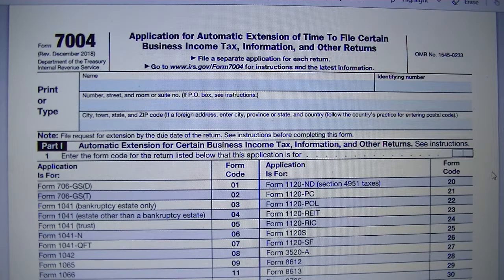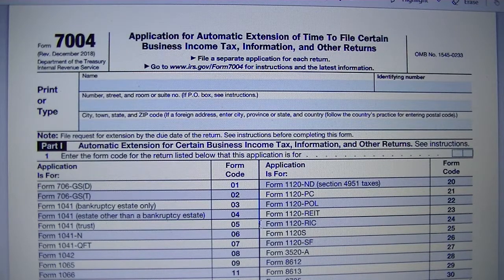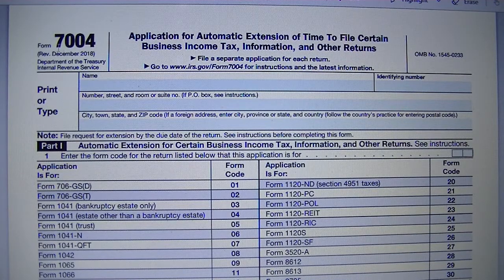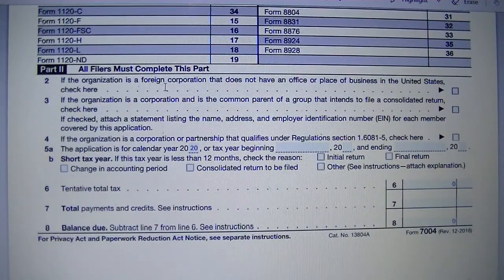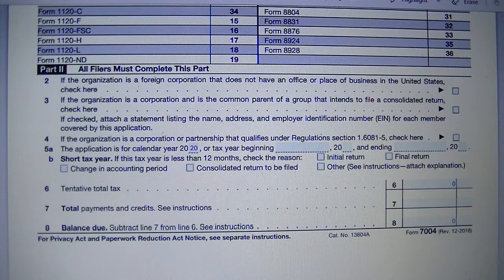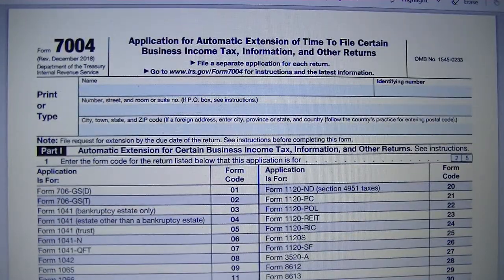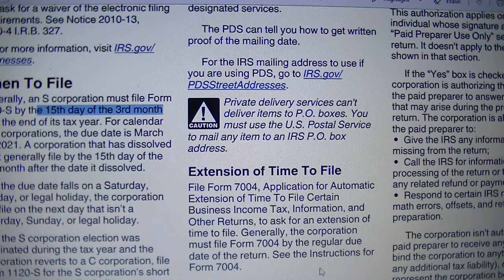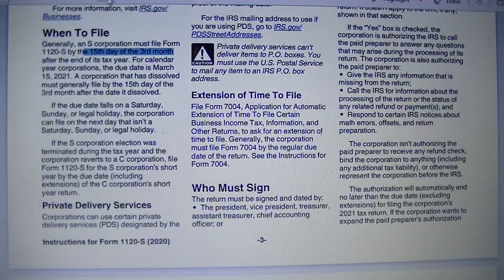Form 7004 For Form 1120S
Form 7004 is used to request a business tax extension.
Your request is approved or automatic if you file Form 7004  for your S Corp and submitted by the due date your business tax return is due.
If you have an LLC taxes as an S Corporation or an S Corporation, and you are required to file Form 1120S. If you could not file it on time and would like to request an extension, you must file Form 7004 by March 15. You also need to pay any tax owed by the due date.
You could file electronically or my mail.
Where to mail your Form 7004 for your S Corporation?
If you file Form 7004 to file Form 1120S later after March 15, you need to send your Form 7004 to the address you would send your Form 1120S. Find the address in the instructions for Form 1120S page 3. Locate the address that corresponds to your total asset and your state in the table.
Form 7004 Part 1: Automatic Extension

IRS would not send you a letter to approve your extension. You are automatically approved if you file Form 7004 on time and accurately.
If you file Form 7004 by mail and e-file your business tax return, IRS might process your business tax return before Form 7004 and assume you file late without an extension and penalize you.
You have 6 months from your regular tax return due date to file your business tax return when you file Form 7004 to request an automatic extension.
Keep in mind that Schedule K-1 data would be reported on partners’ Form 1040. You should file your business tax return by April for the partners to file their Forms 1040 by April 15 with all the necessary information needed.

If you don’t have the time to make your own products, please check our online stores to purchase. We thank you very much!

Business Consulting Session: Virtual Group Meeting for new Business Owners that need help organizing their business income and expenses and be able to file business taxes themselves:
Small Business Group Session-Quarter 1:

LibermanConsultingL.L.C.